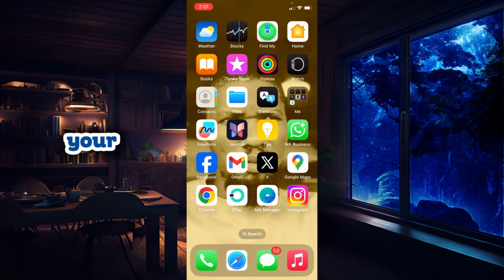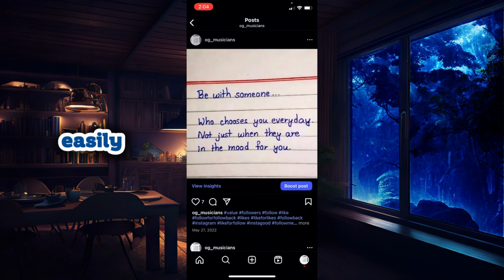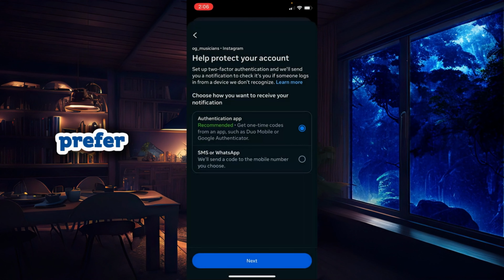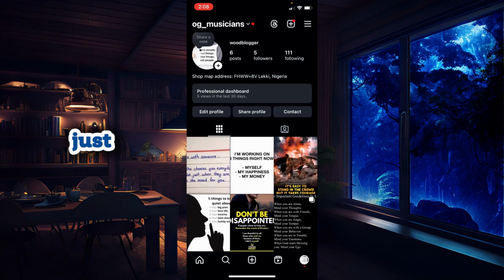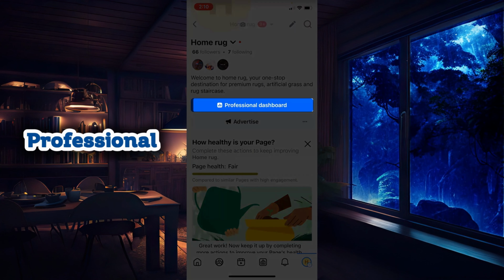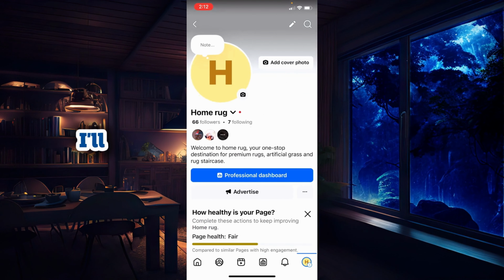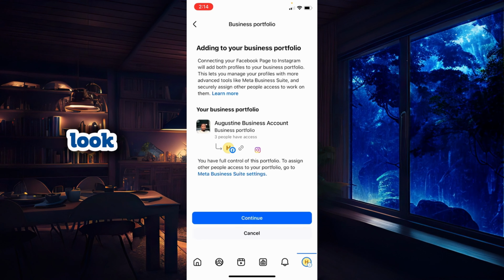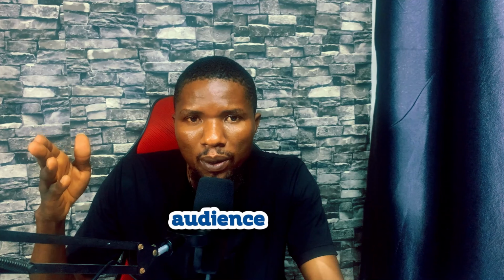Link Facebook to Instagram in Minutes (No Stress)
Want to link your Facebook Page to Instagram and manage both platforms easily? 🚀 In this step-by-step tutorial, I’ll show you exactly how to connect your Facebook Page to your Instagram account — so you can run ads, post across both platforms, and access all your messages and insights in one place using Meta Business Suite.

Whether you’re a small business owner, digital marketer, or content creator, this guide will help you set up your connection the right way and fix common issues you might face along the way.